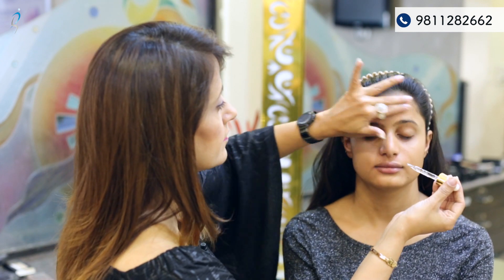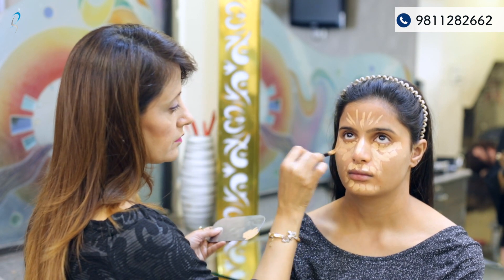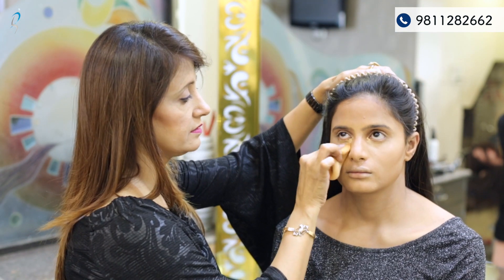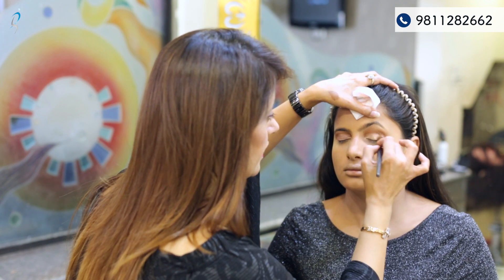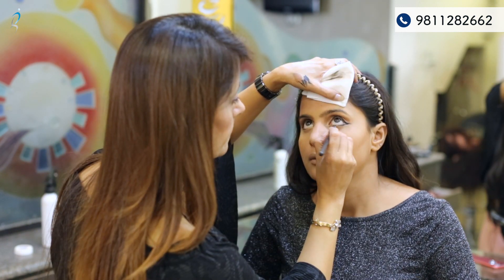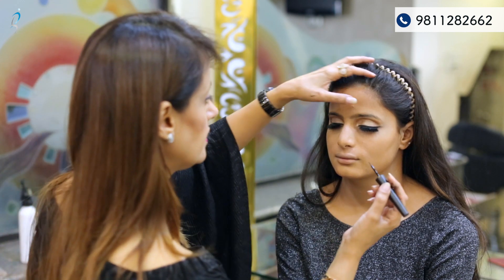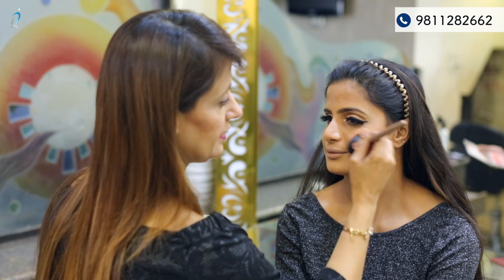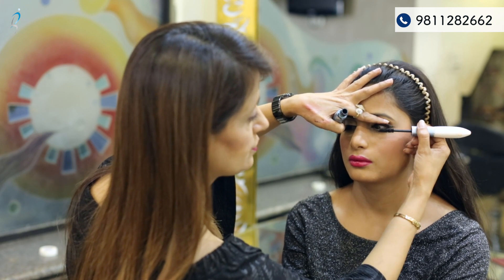Kareena Kapoor Inspired Makeup Look | Kareena Kapoor Tareefan Song Makeup Look | Khoobsurat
Kareena Kapoor Inspired Makeup Look. Here we bring you Kareena Kapoor Tareefan Song Makeup Look from Veere Di Wedding movie by Pooja Goel on Khoobsurat Channel.

for Bridal Makeup, Party makeup by Best Makeup Artist Pooja Goel - founder of Khoobsurat, the Makeup Studio in Delhi. Serving all over India.

Watch other easy step by step hairstyle tutorial videos here -